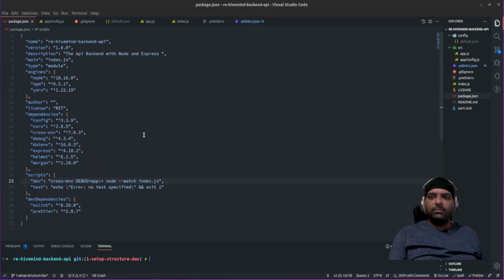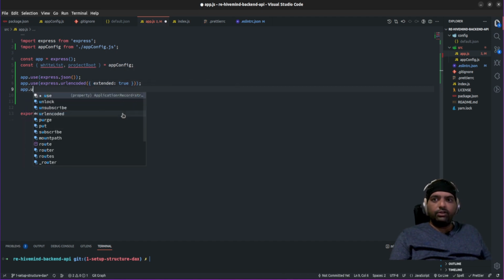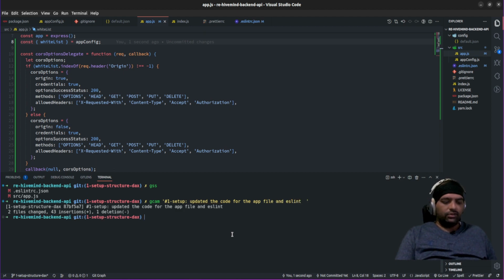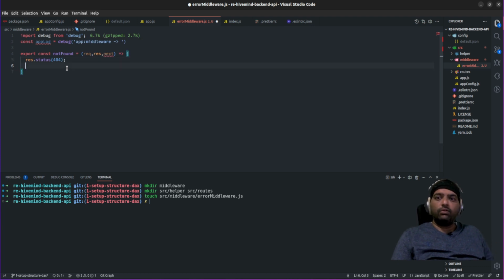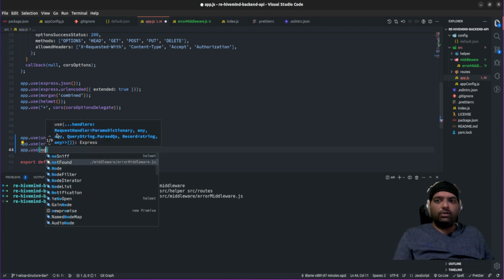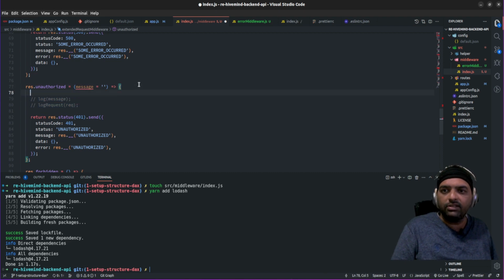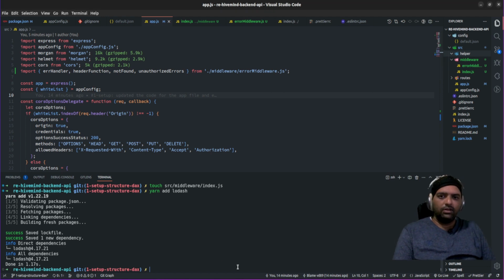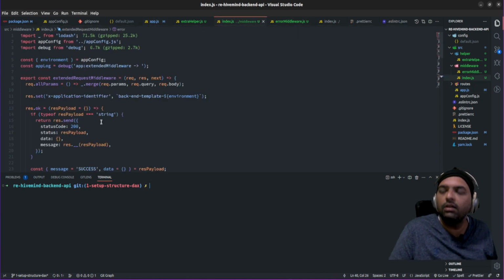"How to Build Node Express Projects with ES6 - You Won't Believe What Happens Next!"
In this video, we're going to show you how to build a simple Node.js Express server with ES6 and some great development tools like ESLint and Prettier.

You'll be amazed at what happens next - you'll learn how to write ES6 code, use Express for web server applications, and more! If you're new to Express or Node.js, then this video is a must-watch!